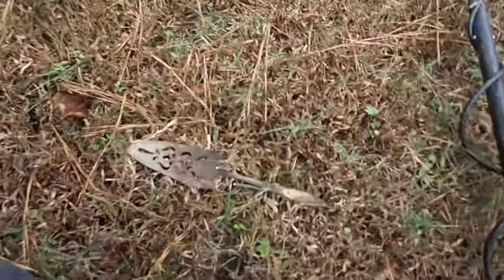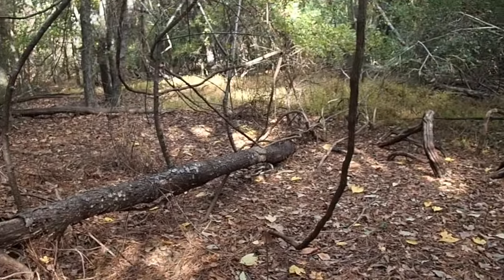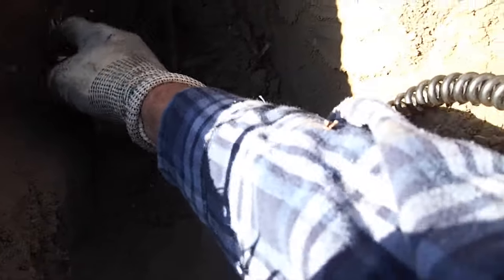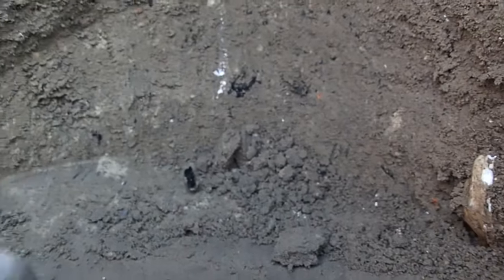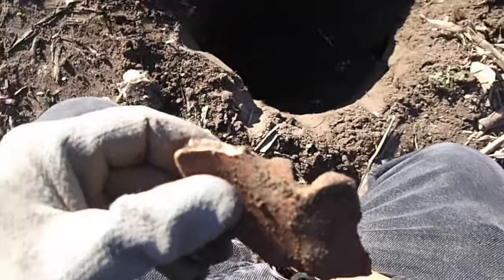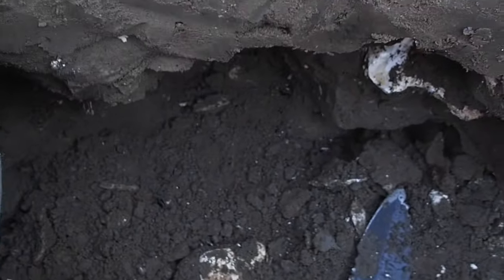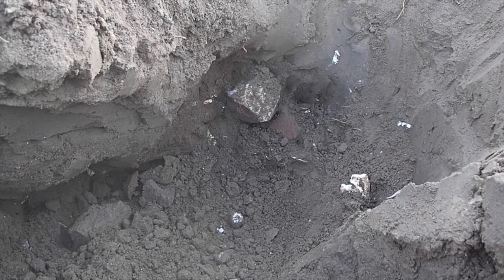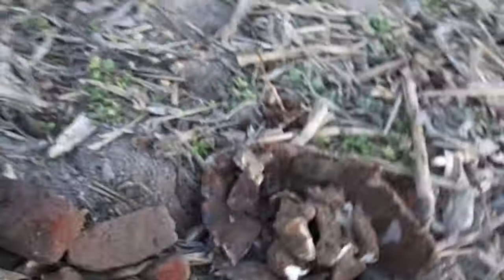Digging a Civil War Pit ... Maybe